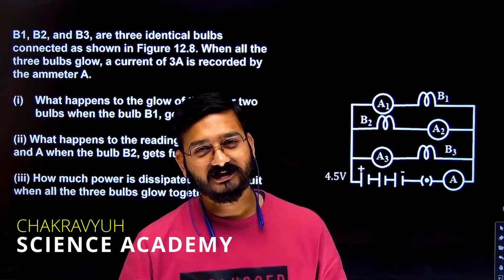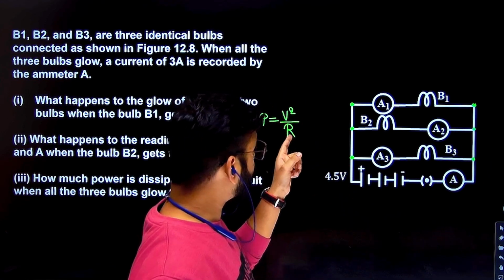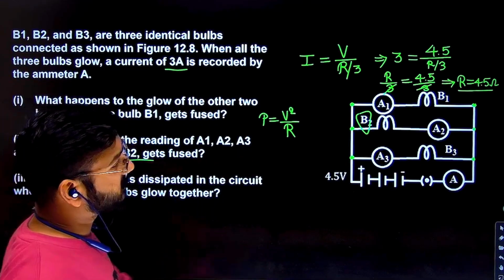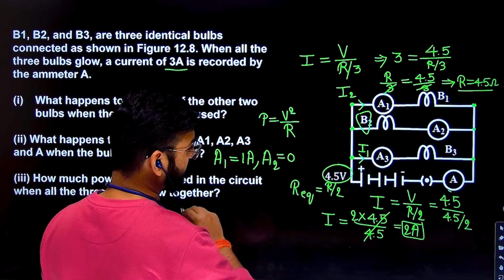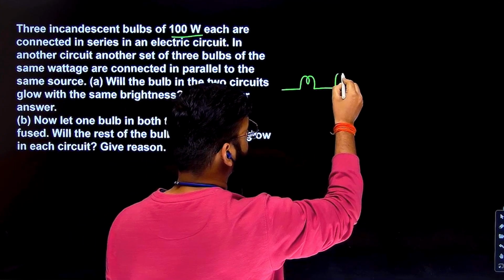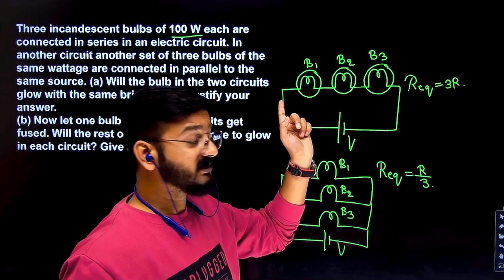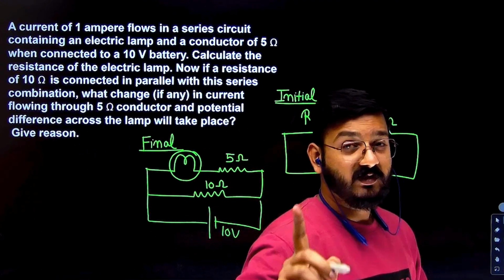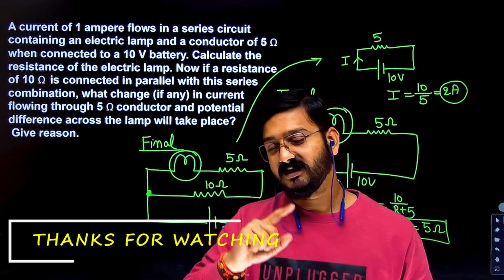Brightness of Bulb in Series Parallel Connection| Current Electricity| Class 10 Physics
In this video I have Explained in a very simple manner to compare the brightness of Bulbs connected in series and parallel connection. It is one of the most important and tricky concept of class10 Board Exam.